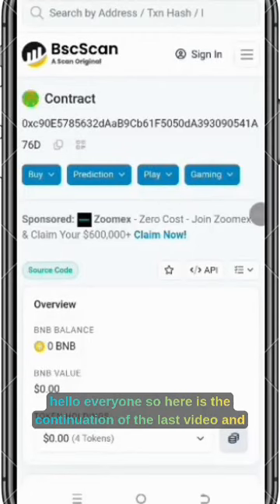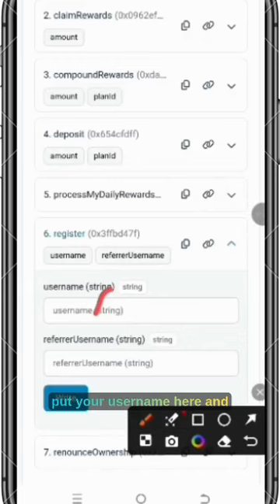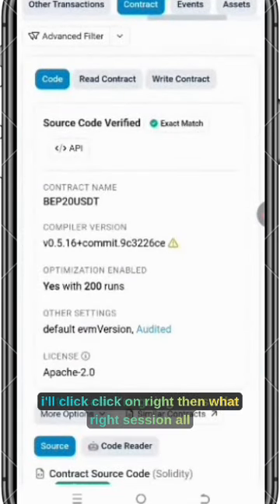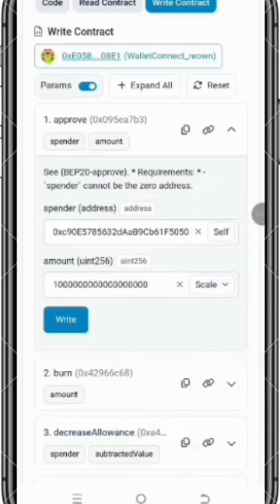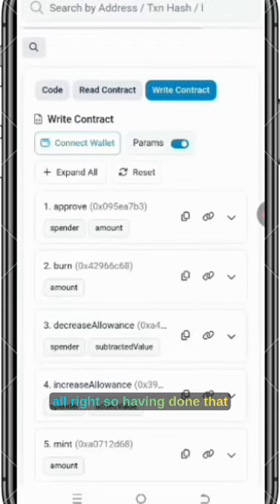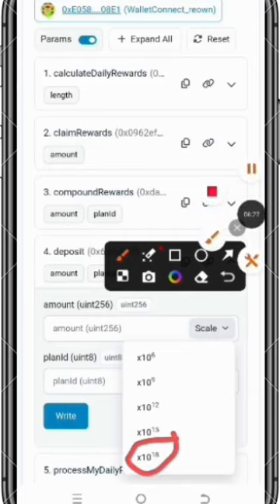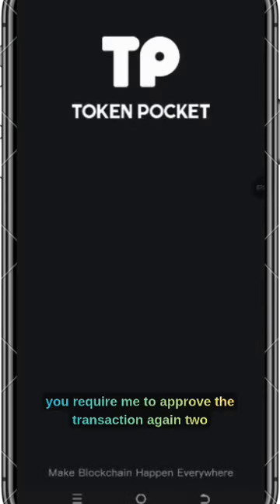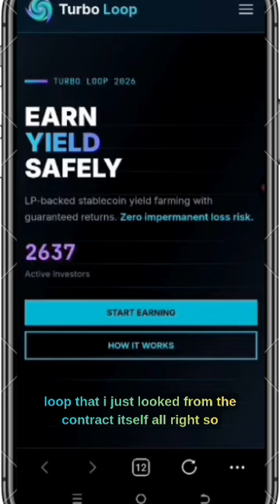No Website Needed! Create your first Turbo Loop Plan Directly From Contract.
Learn how to create a Loop Plan directly from the smart contract without relying on the website

In this detailed beginner-friendly tutorial, I’ll walk you through the complete process of interacting with the blockchain contract manually step by step. Whether you’re new to DeFi or already familiar with smart contracts, this guide will help you understand how Loop Plans work directly on-chain.

📌 What You’ll Learn In This Video:
      How to connect your wallet safely
      How to interact directly with the smart contract
       How to create a Loop Plan manually
       Understanding contract functions and transaction parameters
       Gas fee confirmation and blockchain execution
       How to interact and write with contract codes
       Security and transparency benefits of direct contract interaction

 This method gives users more transparency, control, and understanding of how decentralized systems actually work behind the scenes.